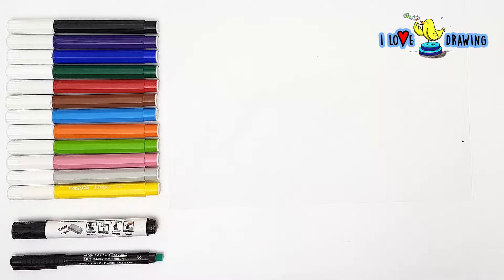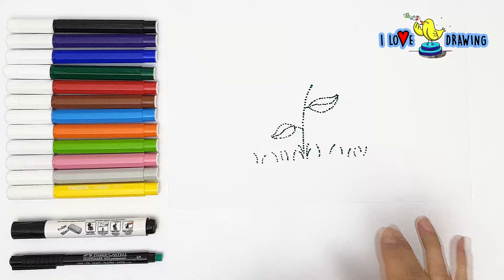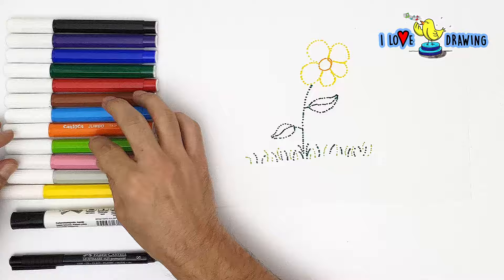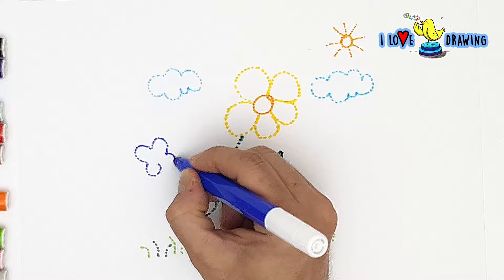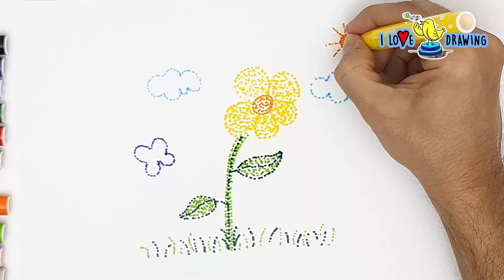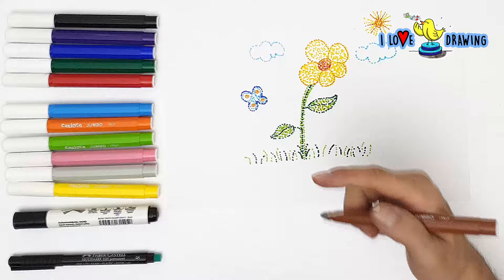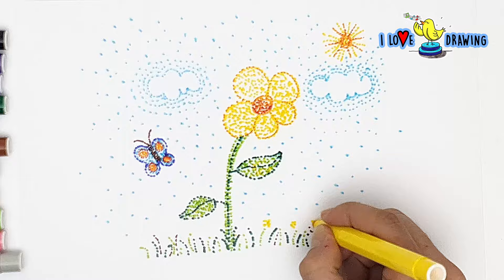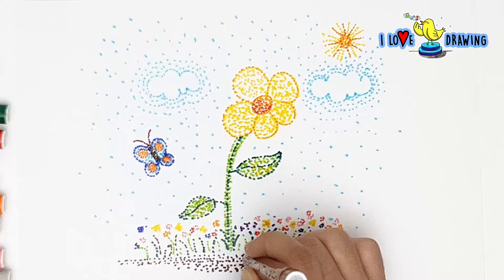POINTILLISM FOR KIDS! (MODERN ART HISTORY LESSONS)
In this modern art history lesson, kids can make their own pointillism paintings in the style of Georges Seurat by using Q-tips or markers.

This art lesson will give you some information on Georges Seurat and  Paul Signac, so you can learn a little art history, and then go into how to create a pointillism piece easily.

Don’t forget kids, LEARNING IS AWESOME!!!